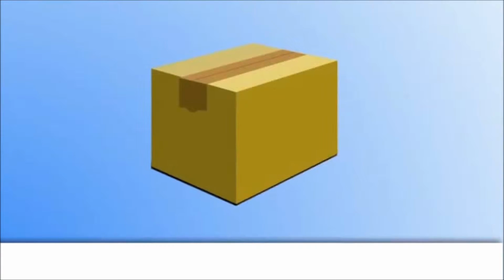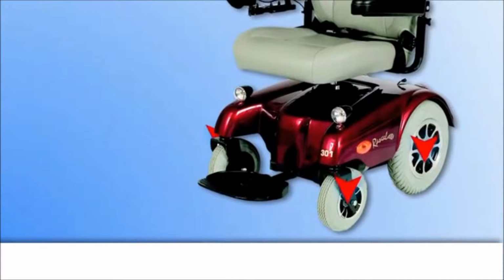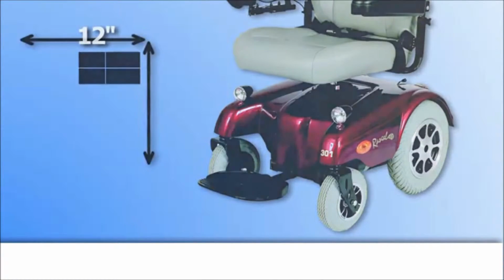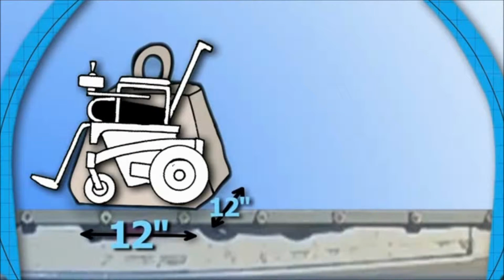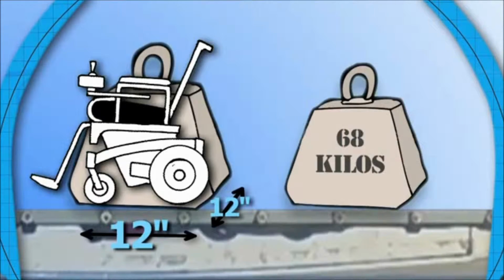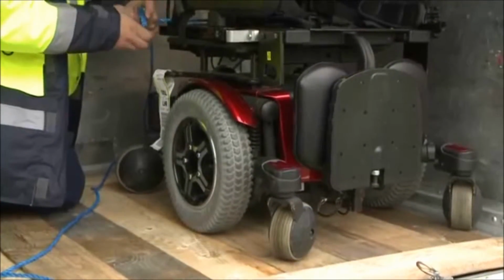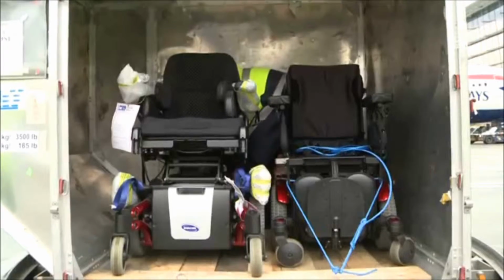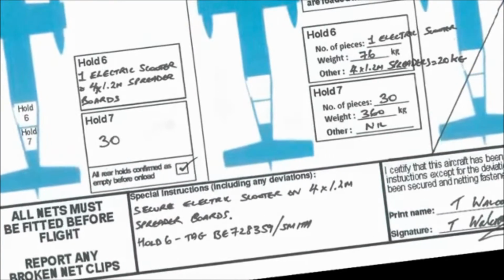EMA Loading Instructions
An extract from the CAA Video - One Team One Goal - used for training purposes.